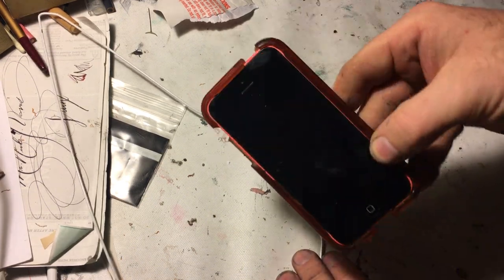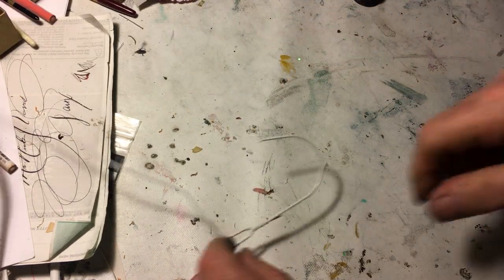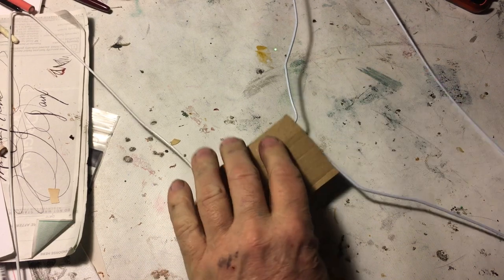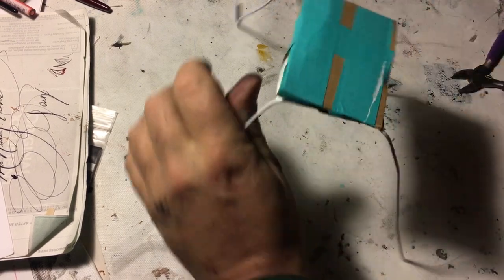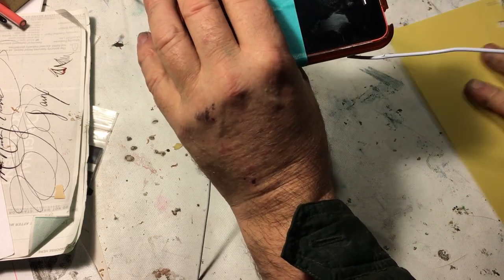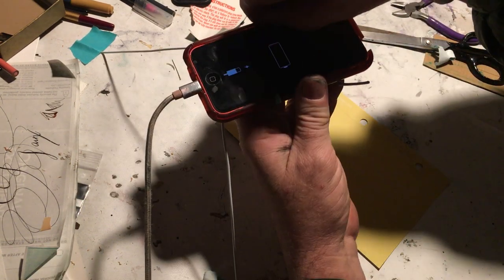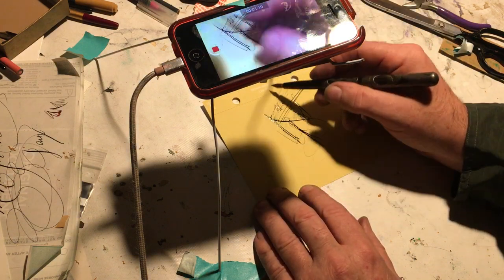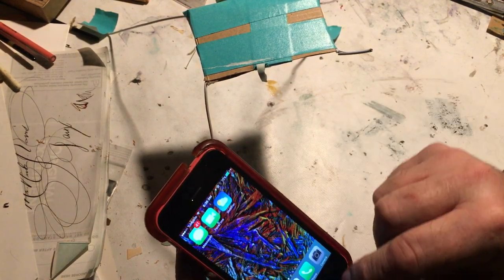Tripod made of hangers